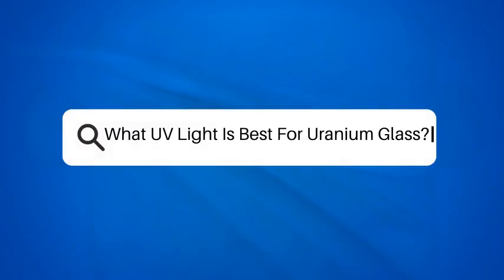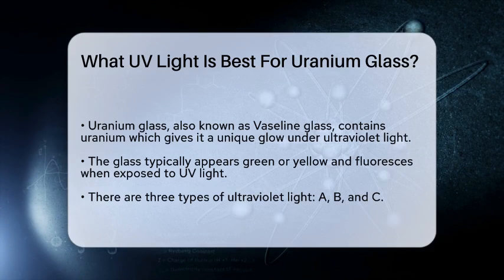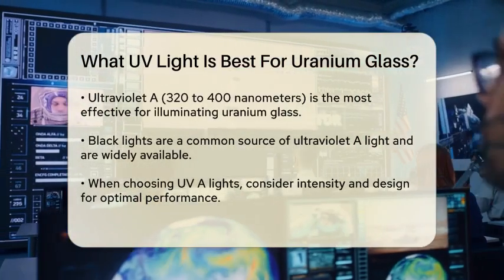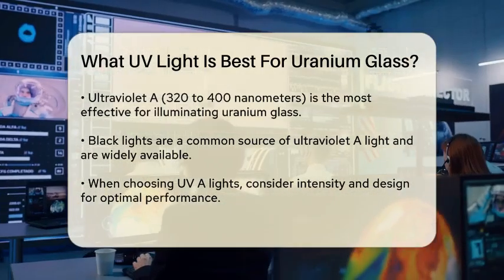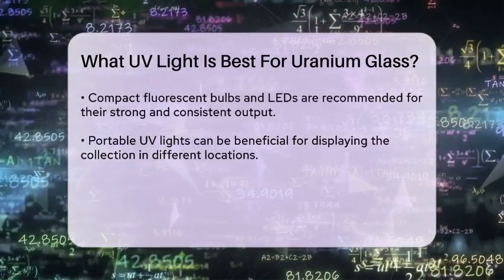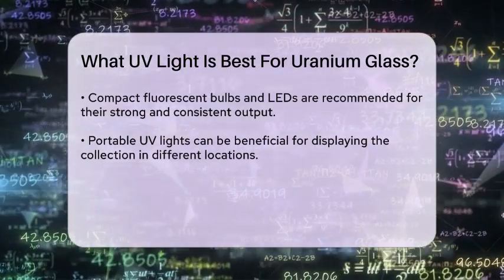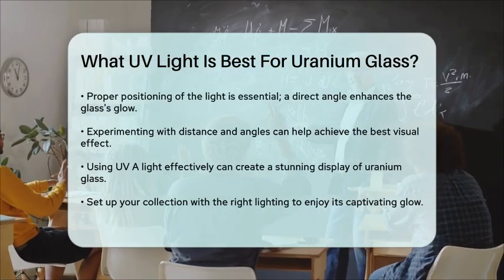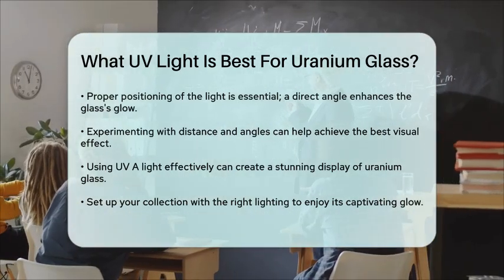What UV Light Is Best For Uranium Glass? - Physics Frontier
What UV Light Is Best For Uranium Glass? In this informative video, we will guide you through the best ways to illuminate your uranium glass collection. Uranium glass, also known as Vaseline glass, is not only visually striking but also has unique properties that make it glow under certain types of light. Understanding how to showcase this captivating glass can enhance your collection and make it truly stand out.

We will discuss the different types of ultraviolet light and why ultraviolet A is the ideal choice for activating the fluorescence in uranium glass. You’ll learn about the various options available, including compact fluorescent bulbs and light-emitting diodes, as well as the importance of light intensity and design.

Proper positioning of your light source plays a crucial role in achieving the best visual effects, and we will provide tips for experimenting with angles and distances to create the most stunning display. Whether you're a seasoned collector or just starting out, this video will offer practical advice to help you enjoy the mesmerizing glow of your uranium glass pieces.

Join us as we explore the fascinating world of uranium glass and how to make it shine like never before.